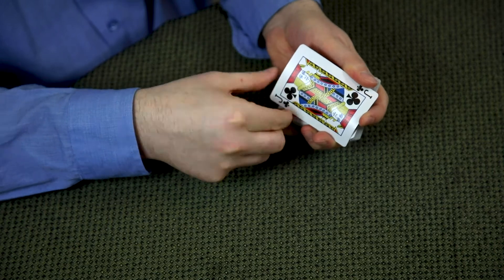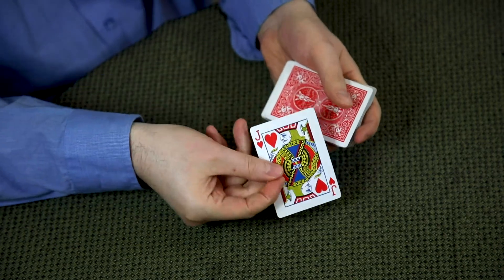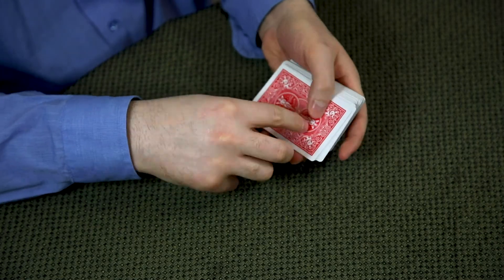The "Color Transformation" Trick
This card trick will fool your eyes and have you scratching your head.  You've got to watch to find out how I do it  :)